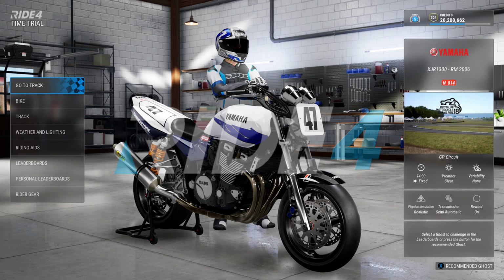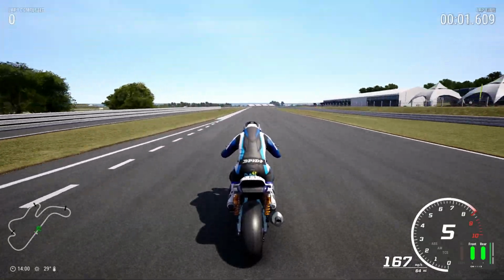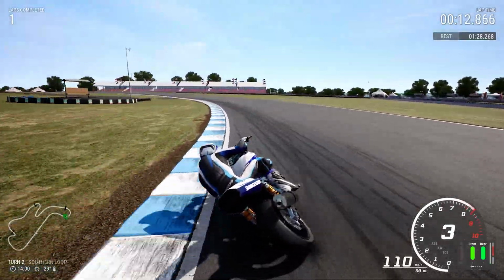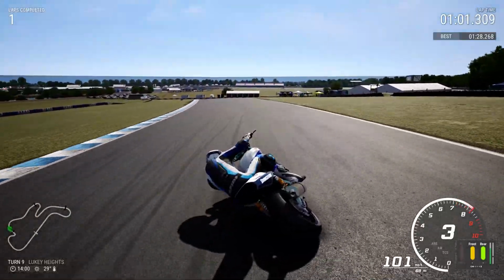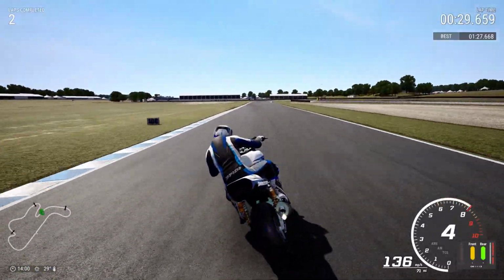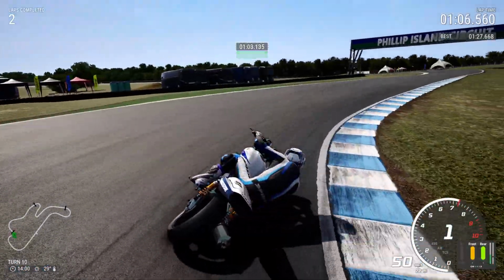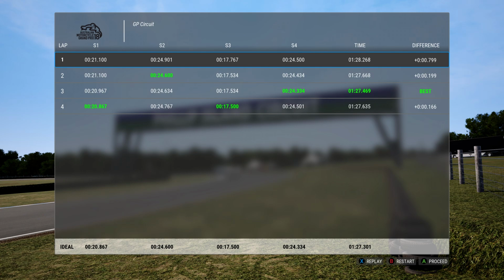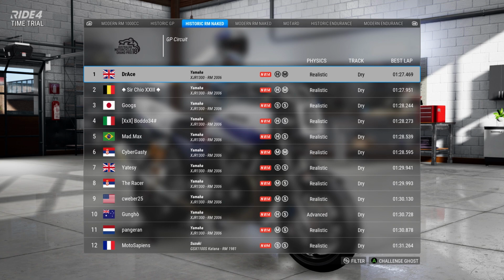RIDE 4 - Reverse DrAce Challenge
Today we're revisiting an old DrAce challenge that existed before the DrAce challenges! I'll be trying to beat the Aces and reclaim top spot on the leaderboard for Philip Island!